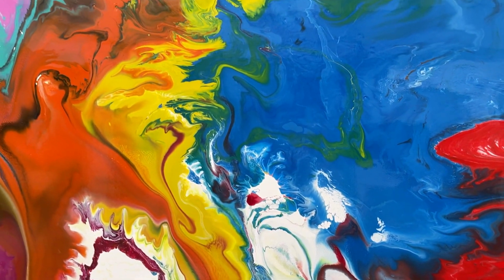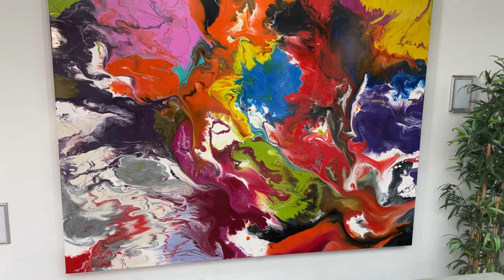Up close with 'Chronologie' painting ** Art Shorts from Swarez**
In this short video I take you on a quick tour of one of my stunning multi-colored original artworks called 'Chronologie' (inspired by the @jeanmicheljarre track of the same name.

You can see more of the painting and see it created on the live stream

Come back to check out the newly added short painting videos right here in this playlist

If you found this video helpful, inspiring or entertaining, and you would like to buy us a coffee, you can donate using the Super Thanks button (the heart icon). It'll go towards paying for the next camera (as I seem to break them with alarming frequency!!!). Thanks for all your support - Ed an Ady

ARE YOU NEW TO THE CHANNEL? Excellent! A big welcome to you. We are LIVE from the studio every Wednesday so why not come and take a look on the next stream?